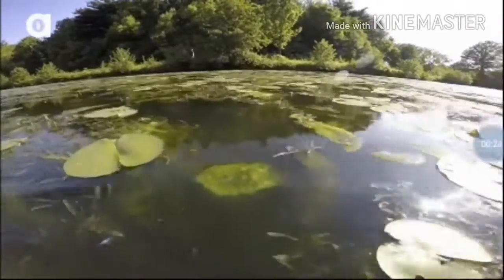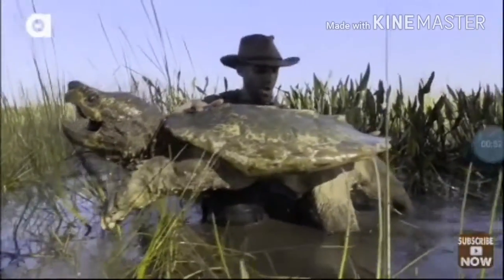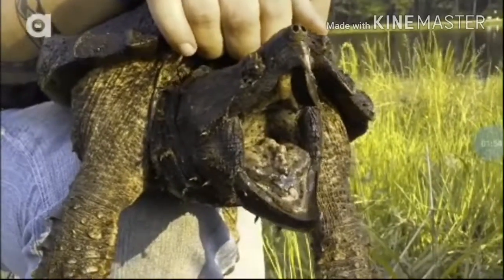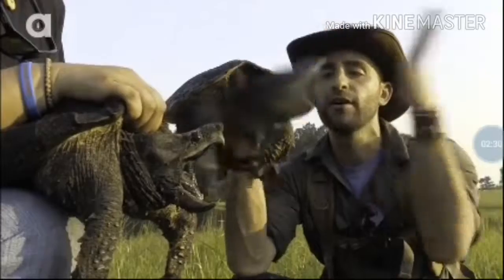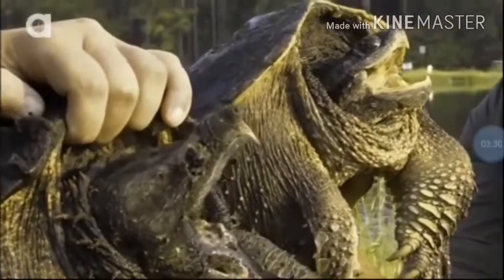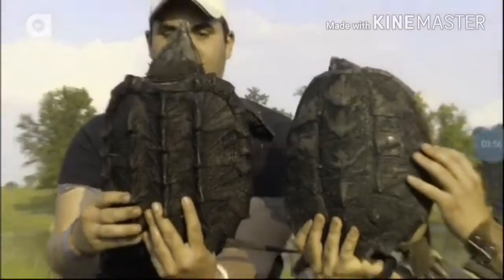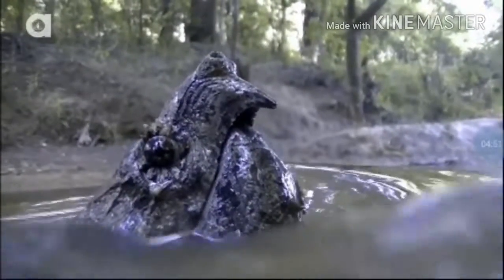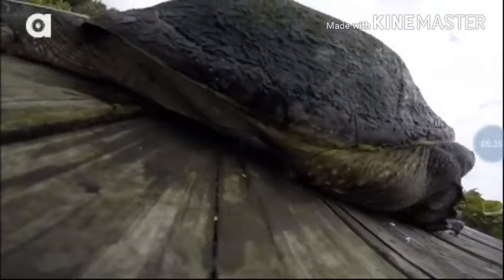Fight Turtle alligator vs big turtle